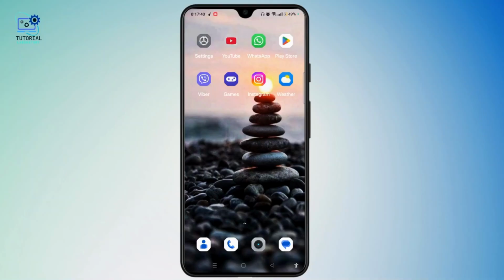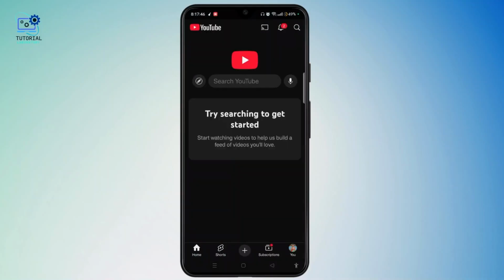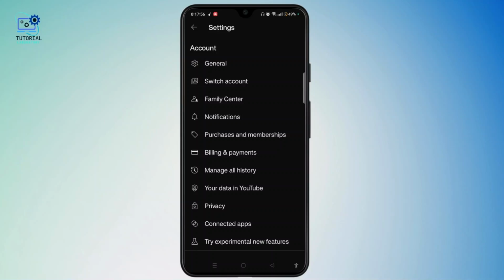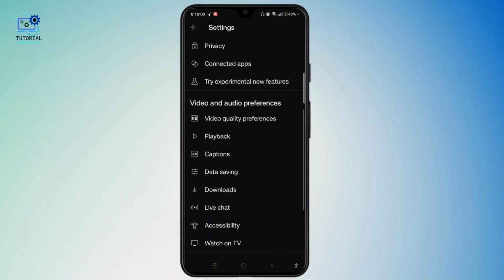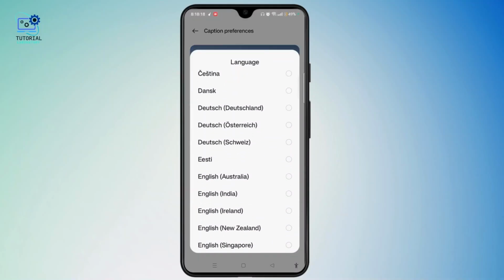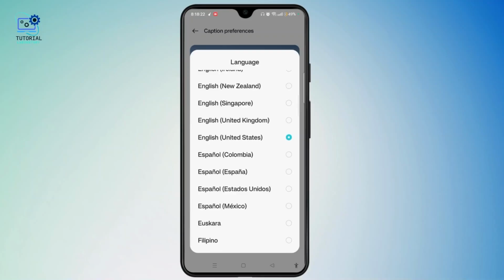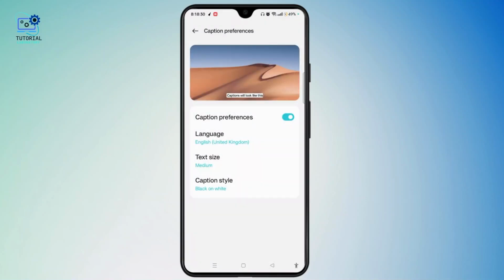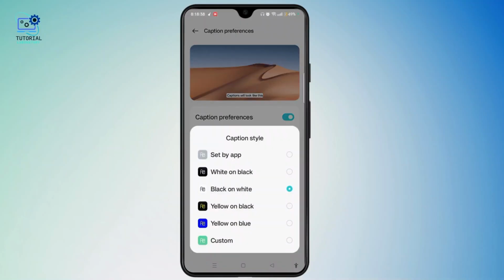How to Change Caption Language on YouTube App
Learn how to change the caption language on the YouTube app with this step-by-step guide. Whether you want to switch to English, Spanish, or any other language, this tutorial will show you how to change your YouTube caption settings on both Android and iOS. Plus, you can adjust text size and caption style for better readability. Watch now and easily customize your YouTube captions!

Chapters:
00:00:00 - Introduction
Welcome to the video! Learn how to change the caption language on the YouTube app.

00:00:05 - Launch YouTube App
Open the YouTube app and ensure you’re logged into your account.

00:00:10 - Access Profile and Settings
Tap the profile icon at the bottom right, then the gear icon at the top right to open settings.

00:00:15 - Navigate to Captions Settings
Scroll down to the "Video and Audio Preferences" section and select "Captions."

00:00:20 - Turn On Caption Preferences
Make sure captions are enabled and tap "Language" to choose your preferred language.

00:00:30 - Select Caption Language
Choose the language you want, such as English (US or UK), and see the preview.

00:00:40 - Customize Caption Style
Adjust text size and caption style for better readability.

00:00:50 - Conclusion